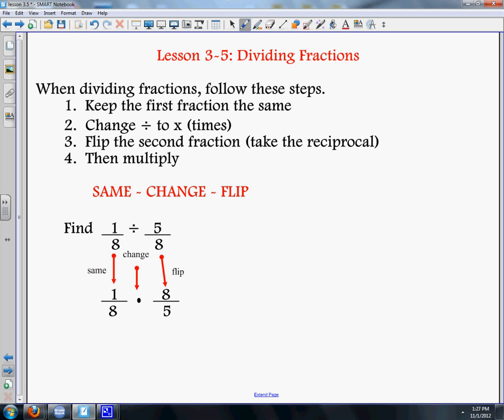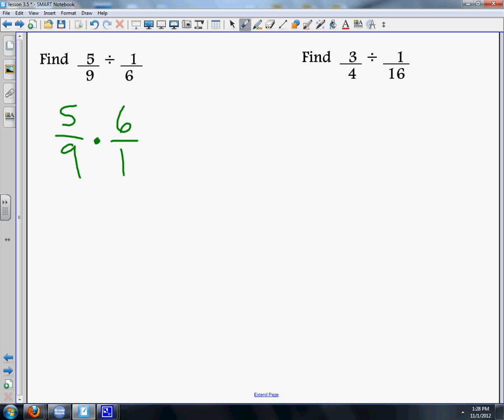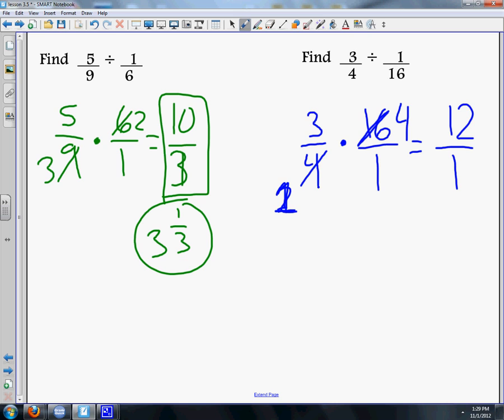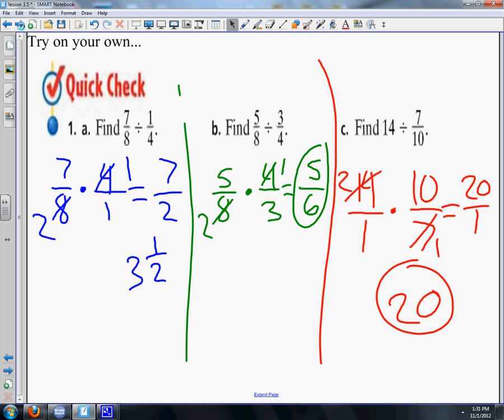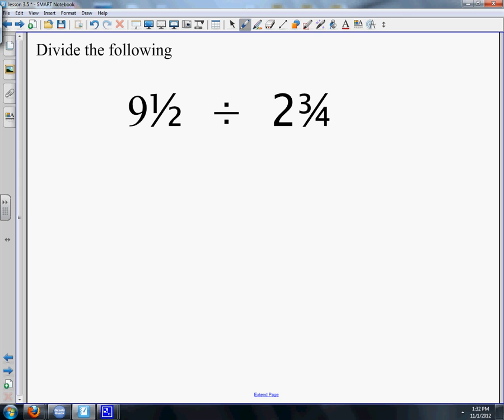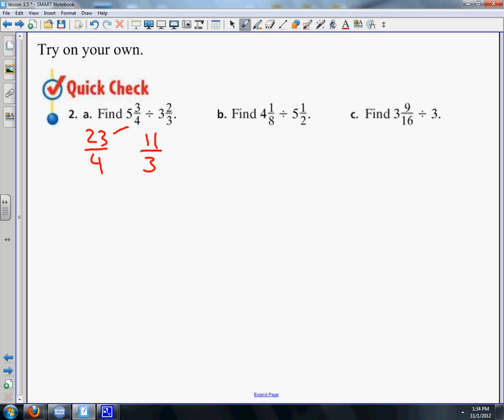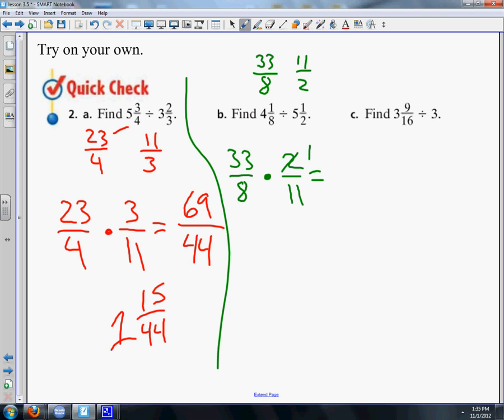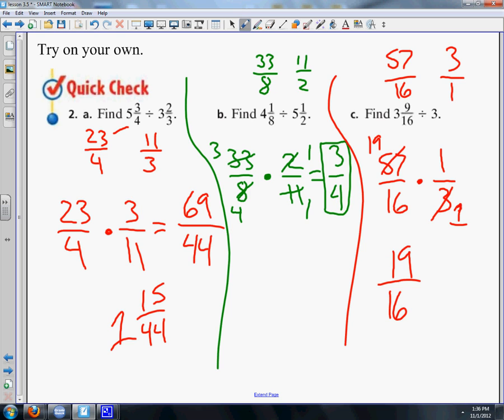Lesson 3 5 Dividing Fractions